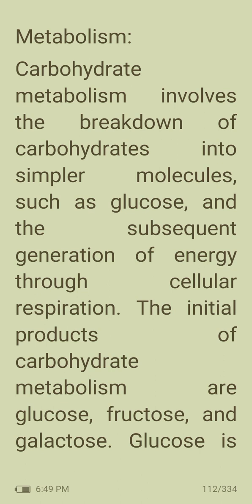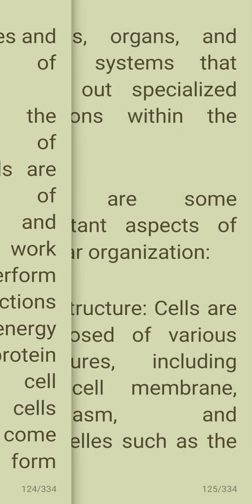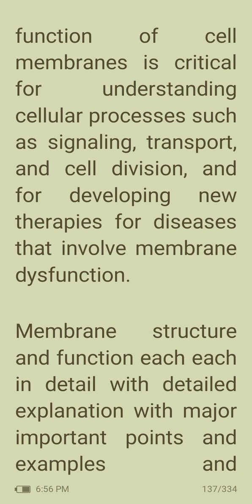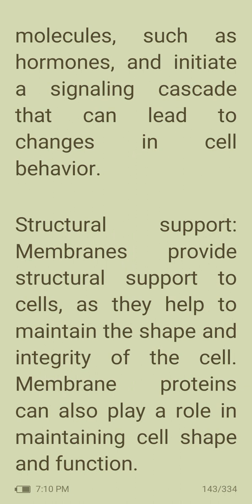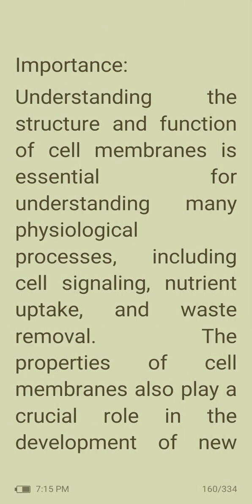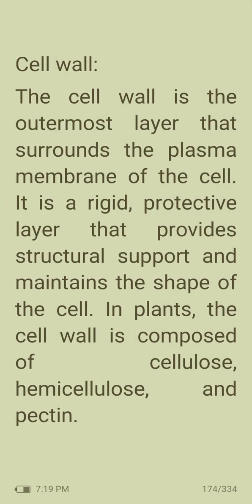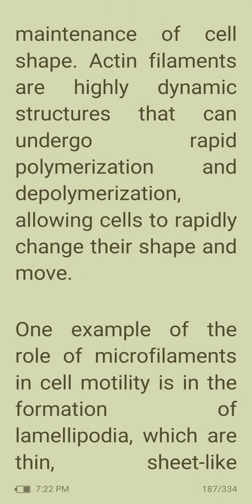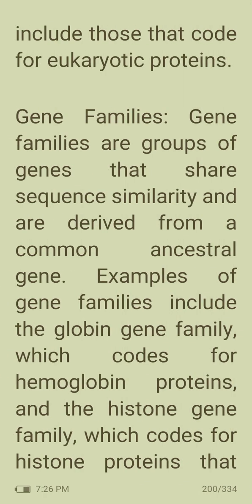net paper 2 video 9